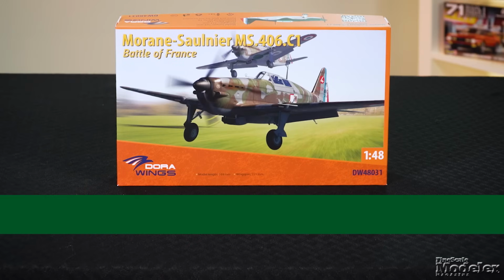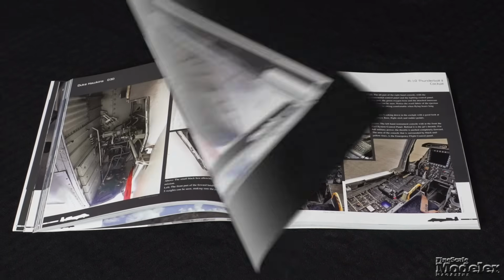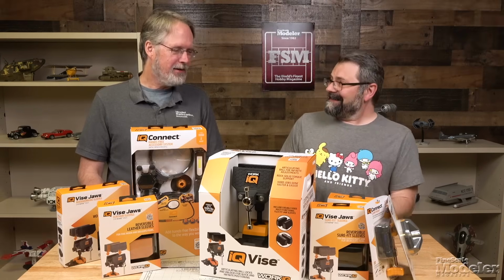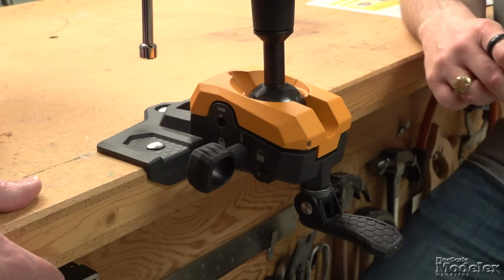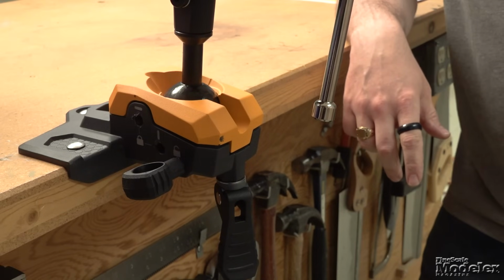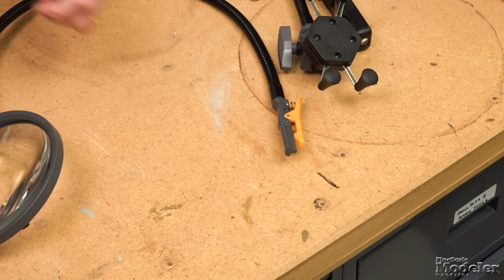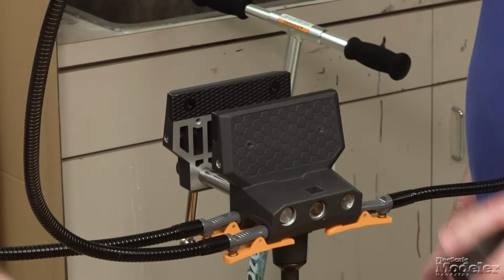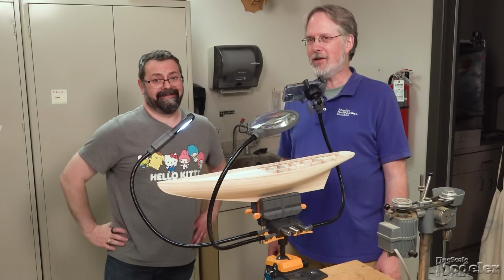FSM opens models from Dora Wings and IBG, uses an IQ Vise, and takes it to Canada with HeritageCon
In this FSM Weekly, FineScale Modeler opens up kits from Dora Wings, IBG, and HobbyBoss, gets a new IQ Vise and uses it, and wraps up the episode by bringing it back to Canada with footage from HeritageCon!

00:00 Opening
00:15 Dora Wings 1/48 scale Morane-Saulnier MS.406.C1 Battle of France
01:34 IBG 1/72 scale DAC Mk.I British Armoured Car
02:36 IBG 1/72 scale DAC "Sawn-off" British Armoured Car
02:58 Duke Hawkins series aircraft books
03:41 HobbyBoss 1/700 scale RMS Titanic
05:06 Tooling Around: Eric White and Tim try the WorkIQ Tools IQ Vise
21:18 The Wrap-Up: HeritageCon
26:22 Credits and bloopers

Links

Get the tools: KalmbachHobbyStore.com